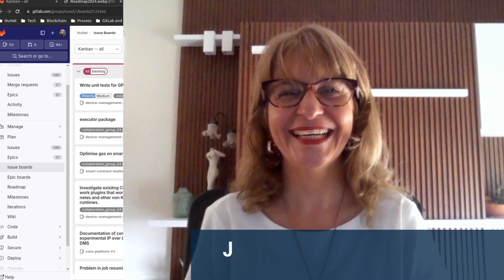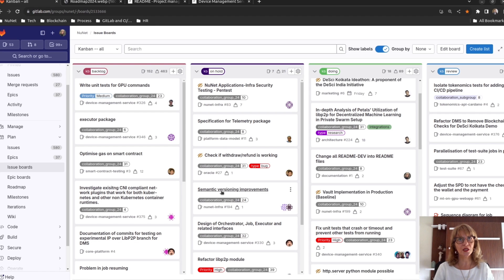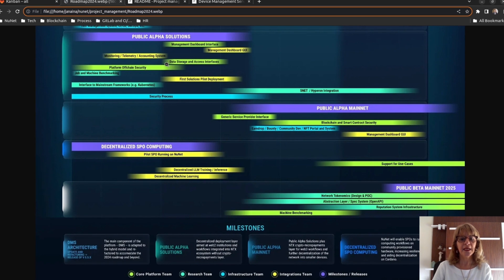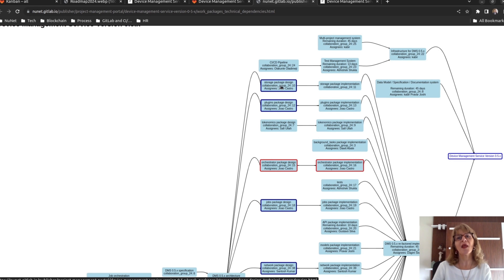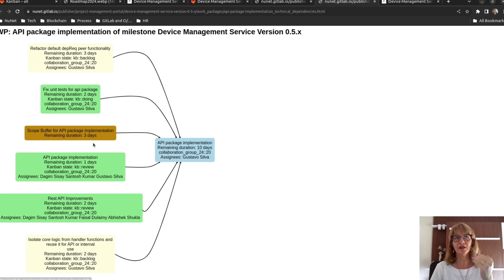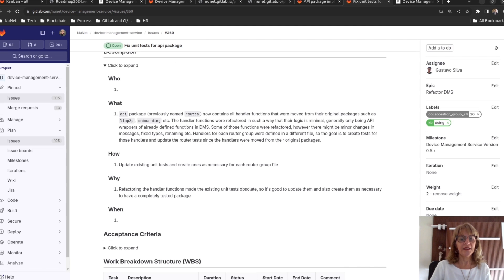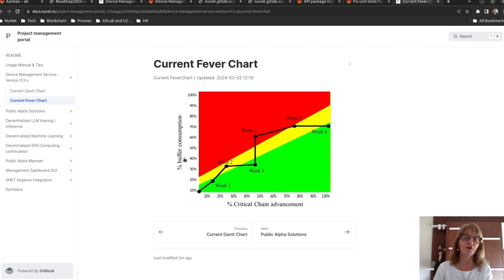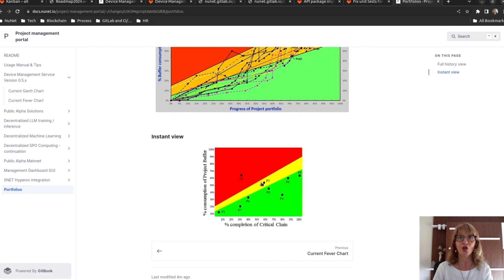NuNet Work Packages and Project Management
FOLLOW NUNET

The NuNet protocol enables a global economy of decentralized computing. NuNet lets anyone create, share and monetize computing resources at scale and allows anyone to contribute to a decentralized, global economy for the benefit of all.